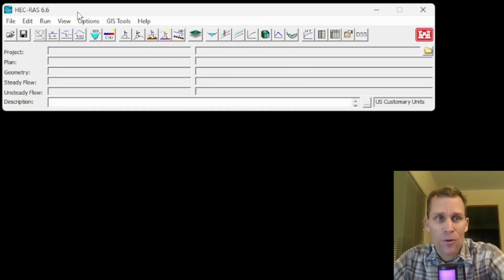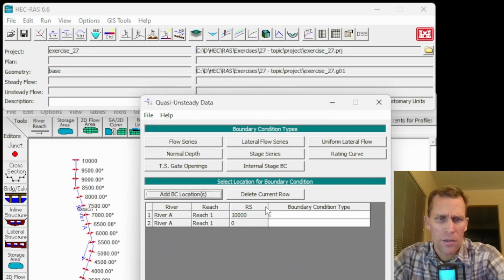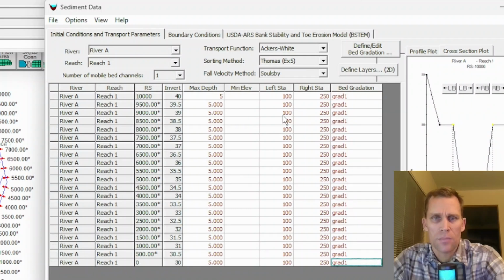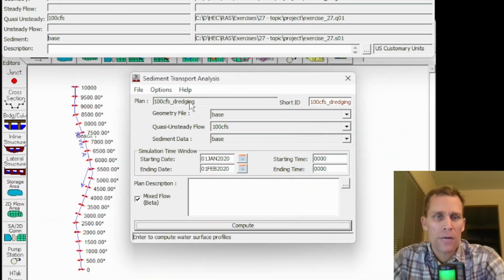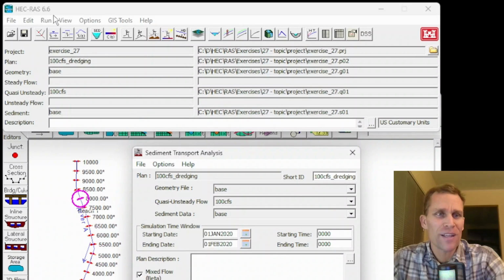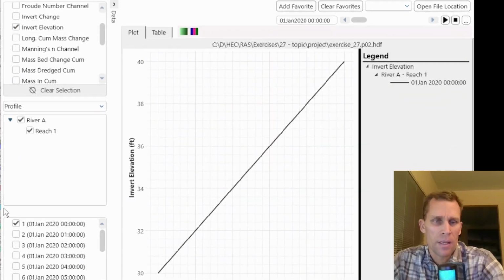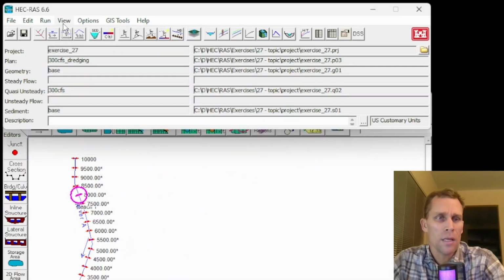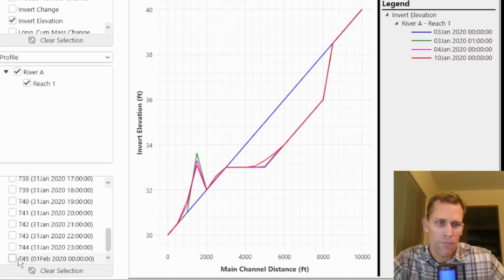HEC RAS Exercise 27 - Dredging